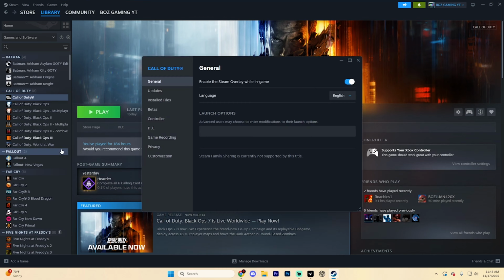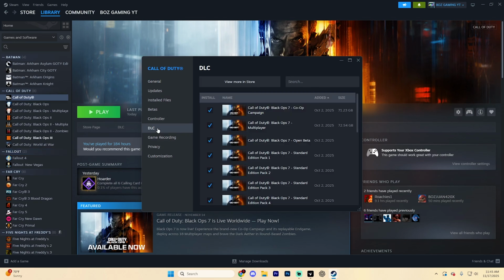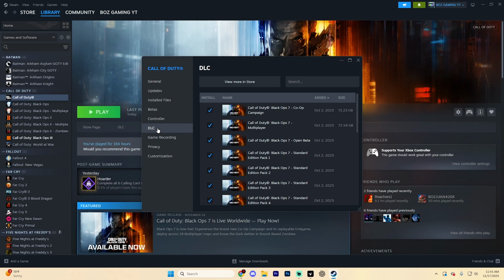How To Reinstall Only Multiplayer or Zombies in COD Black Ops 7 on PC - Full Guide